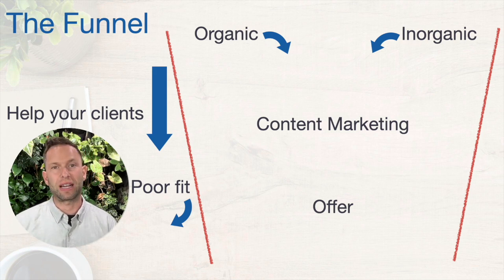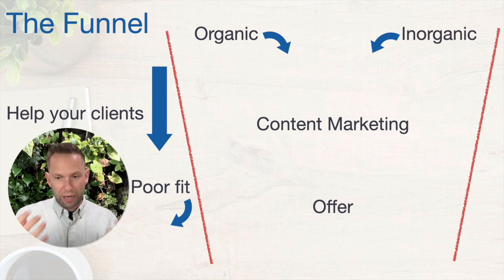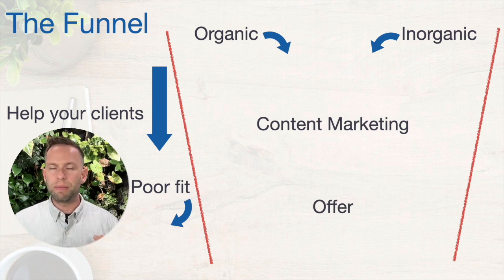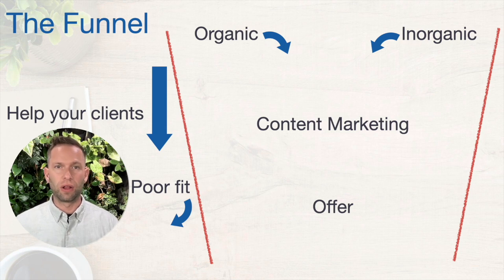Ep 04 - The Business Of Life Coaching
In this episode, recap the first three episodes, emphasizing the fundamentals every life coach needs to start or grow their business. I put it all into the context of a funnel, which helps reduce the overwhelm that comes from feeling like everything needs to be done all at the same time. I also touch on the customer journey and how that fits into Offer, Content Marketing and Lead Generation.